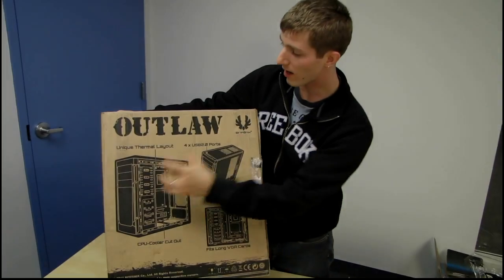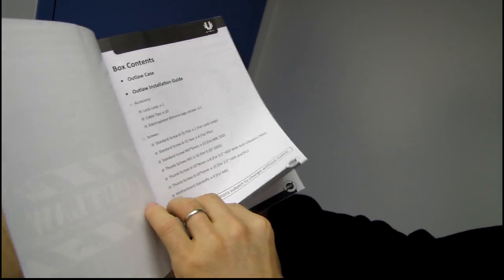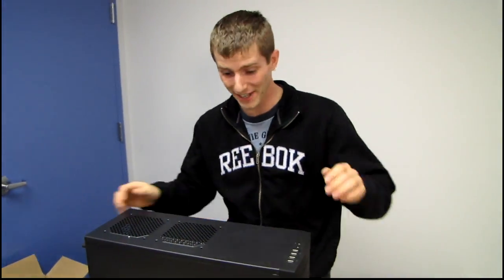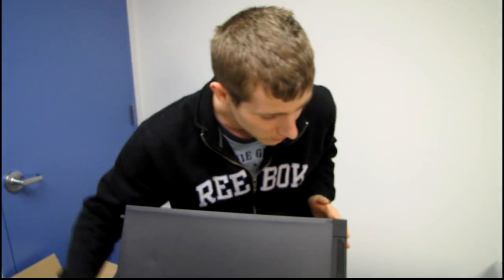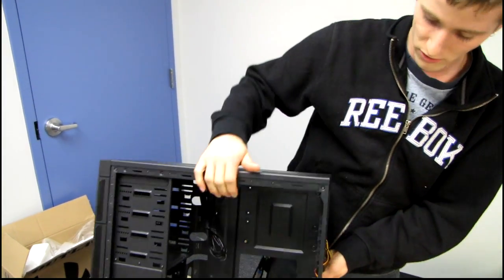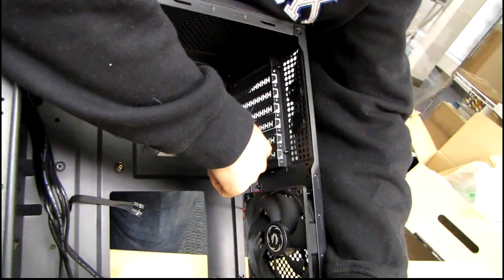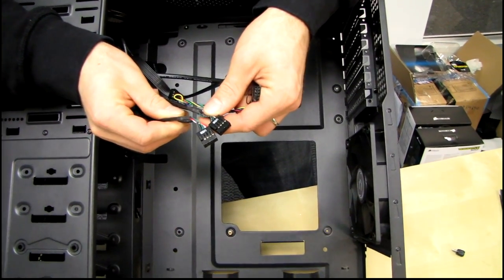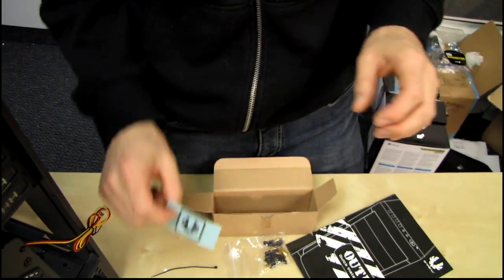Bitfenix Outlaw Modified ATX Gaming Case Unboxing & First Look Linus Tech Tips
This case has some unique features like the modified ATX layout and available USB3 upgrade kit!